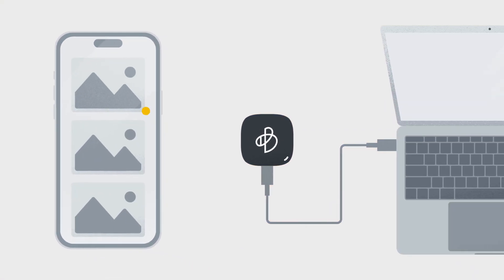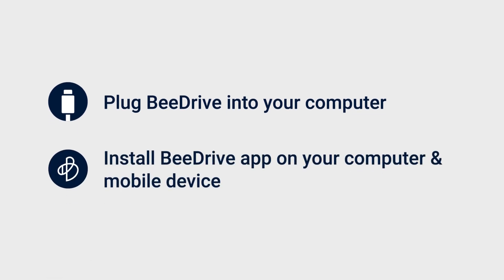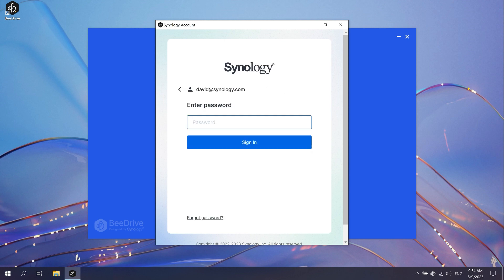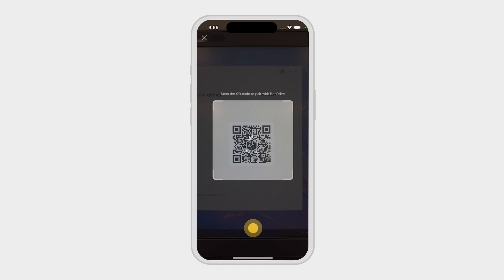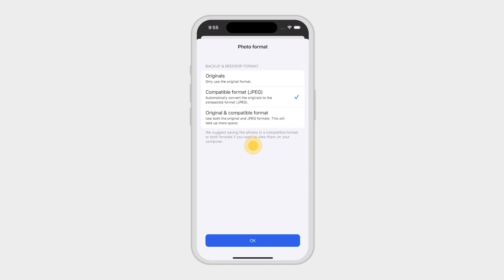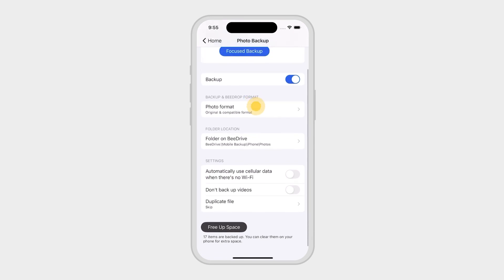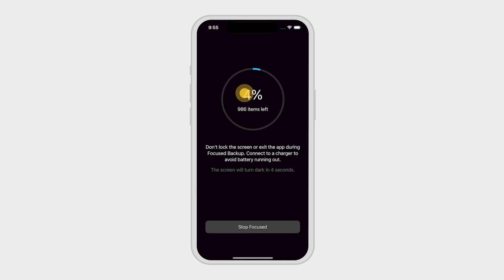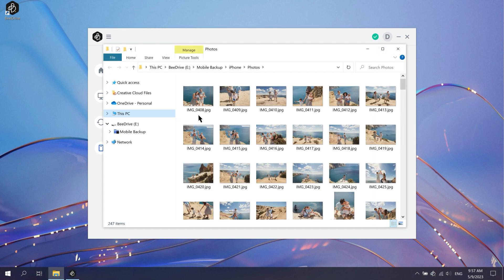How to Use BeeDrive to Back Up Photos from Your Phone | Synology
BeeDrive was designed to allow you to conveniently keep and securely back up photo and video memories from your mobile device to BeeDrive in just a few quick steps.
This video shows you how to do this, so you can secure your precious personal memories with BeeDrive.
This video tutorial uses an iOS device for demonstration.

0:00 Introduction
0:30 Pair Your Phone with BeeDrive
1:10 Back Up Photos to BeeDrive
2:11 Access Backed-up Photos on Your Computer

How to Use BeeDrop for Fast File Transfers from Your Phone to Computer